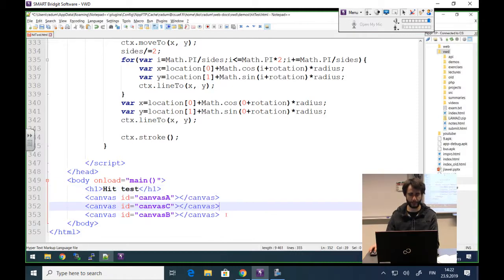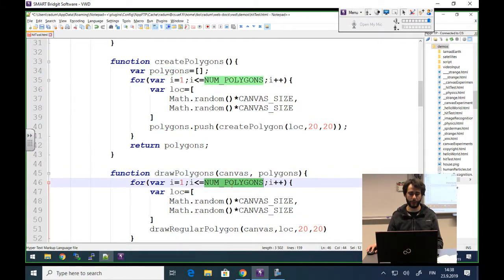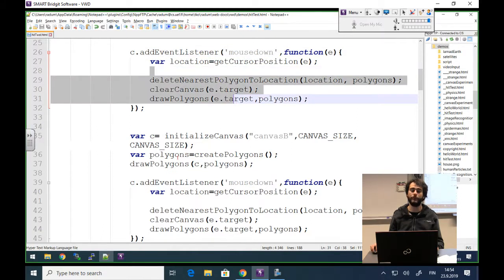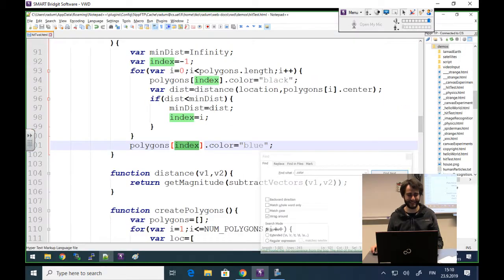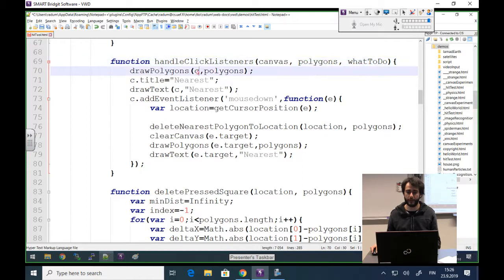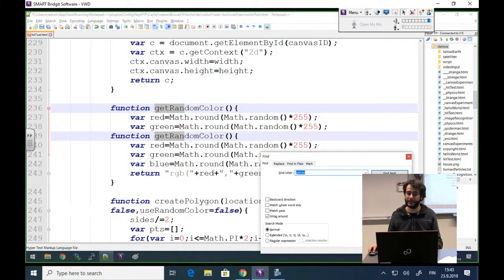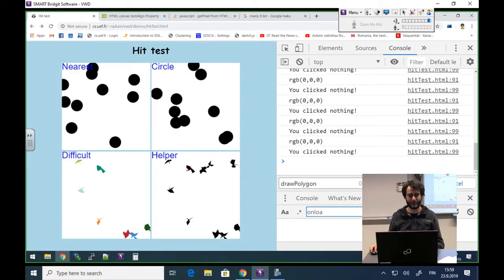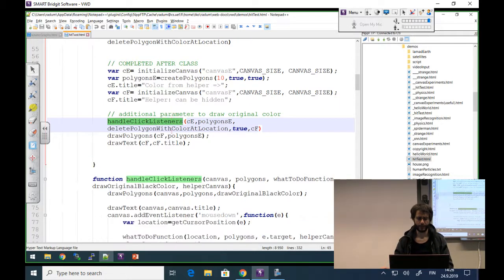Simple to advanced collision detection using vanilla JavaScript and HTML Canvas (VWD - Lecture 7)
We experiment with collision detection between a point and different types of shapes. We begin with simple methods for collision detection, like checking if a point is inside a circle or a square and then explore an advanced method to perform pixel perfect collision detection for an shape using just vanilla JavaScript and HTML canvas.

In the Visual Web Development (VWD) course we study HTML Canvas and use vanilla JavaScript to make: physics engines, object recognition apps, augmented reality, interactive animation and simple games. Some of the last projects will include apps inspired by the Marvel cinematic universe (Dr. Strange and Spiderman):

The VWD course was taught also a second time with a totally different objective: to build an augmented reality piano that you can play in front of the webcam. In that other course we again use HTML canvas and vanilla JavaScript to implement everything without any libraries. Check this another course here: